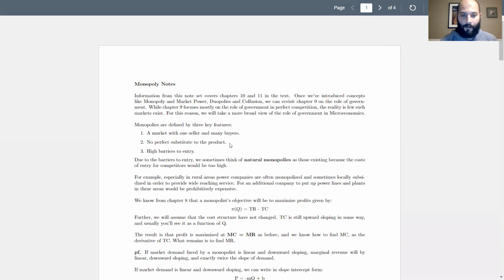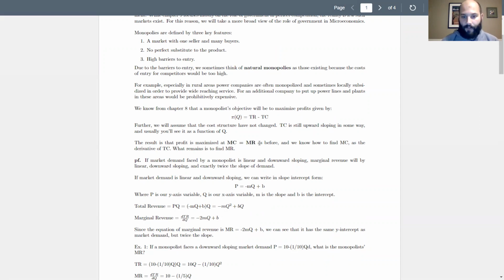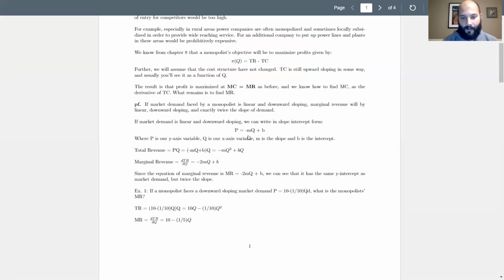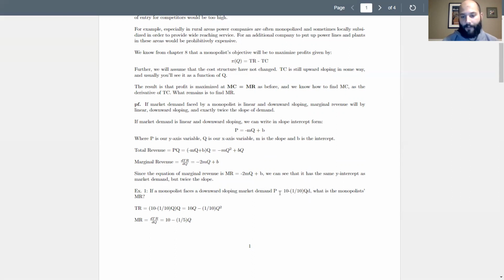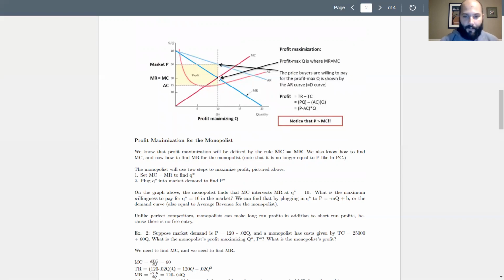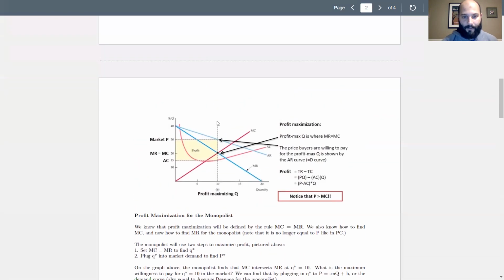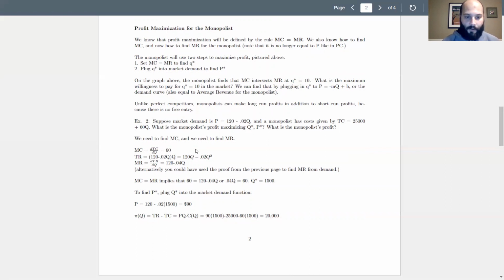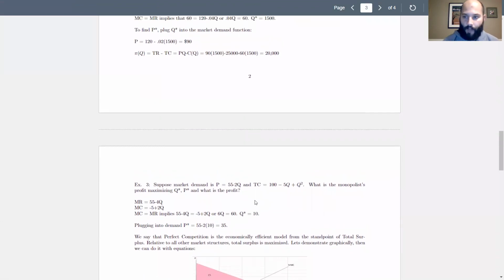Market Structures: Monopoly